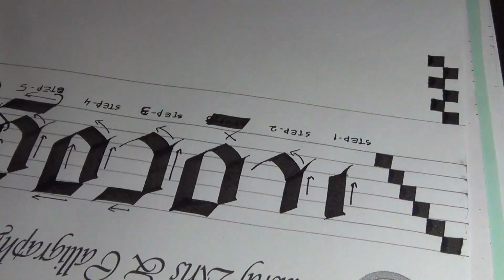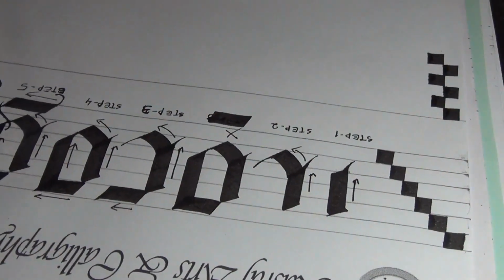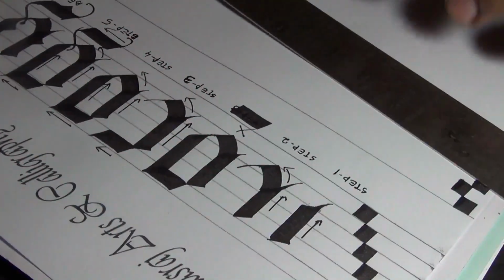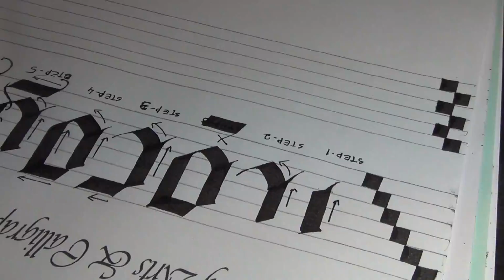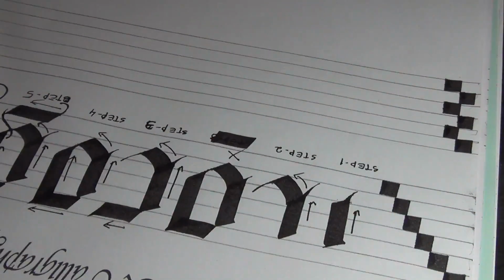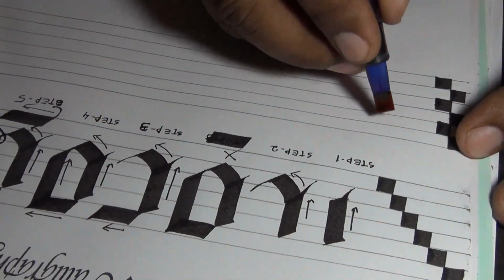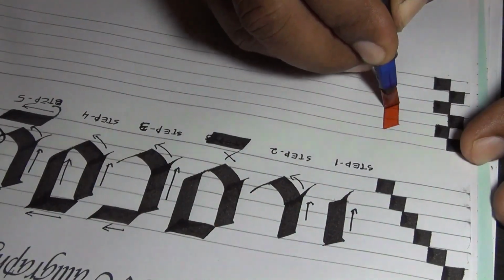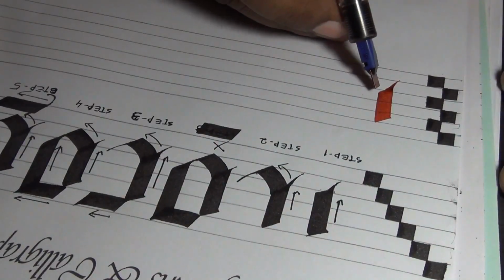GOTHIC CALLIGRAPHY TUTORIAL | Art & Calligraphy | RASRAJ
Hello friends,
Today we will discuss, how to write gothic writing ...
'f', 'g' & 'h'